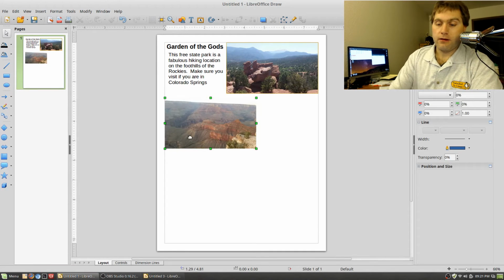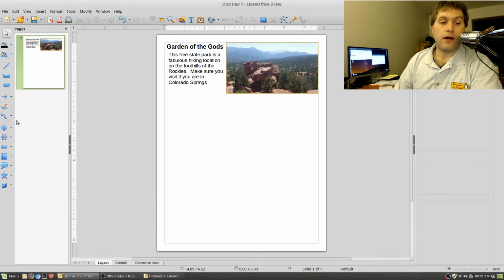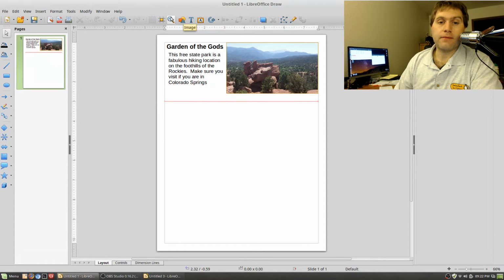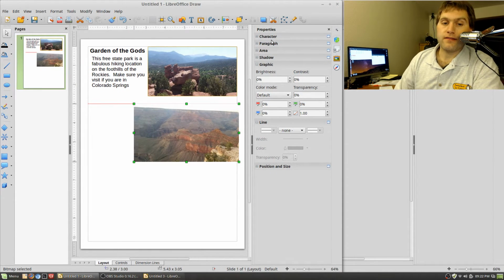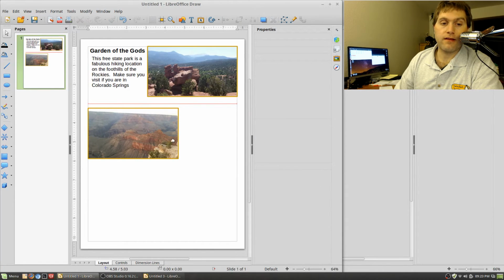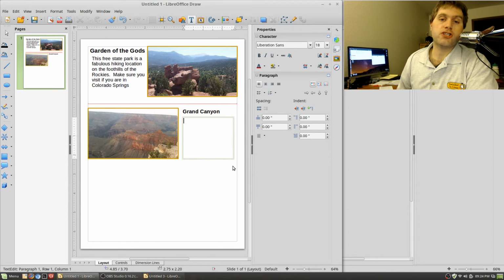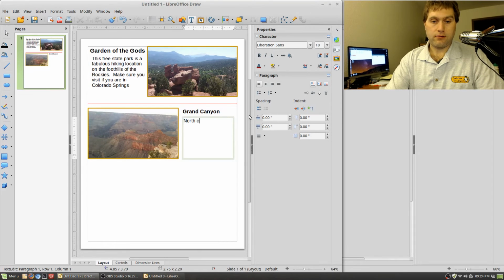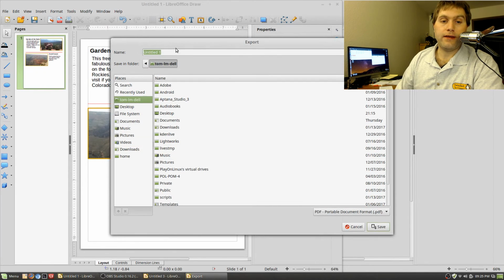Libre Office Draw Opens Publisher Files in Linux!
I received a .pub file today from a client with the designs for a project, but I do not have anything to open such a file.  I usually requested clients to resend on a different format when I was only use Windows, but Libre Office Draw can open the files.  This is also a great open source desktop publishing appication for Linux.